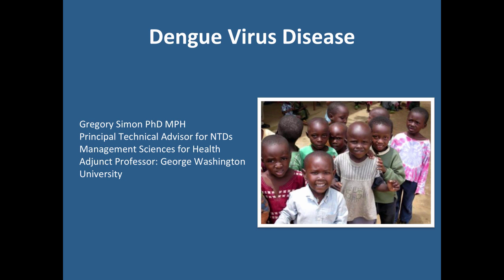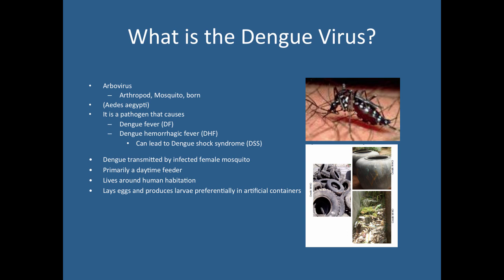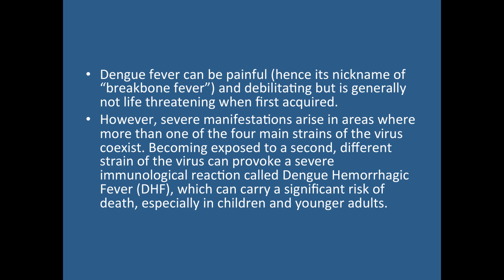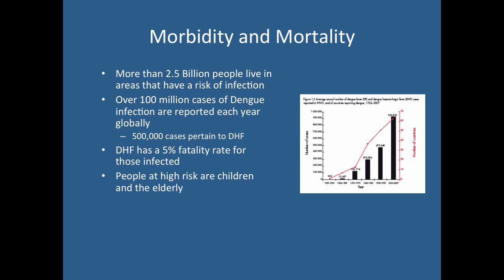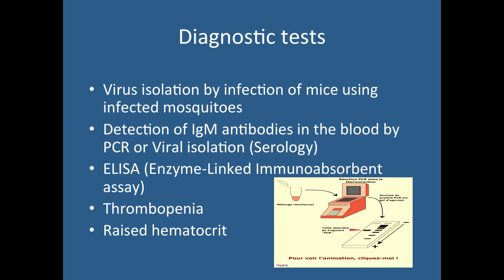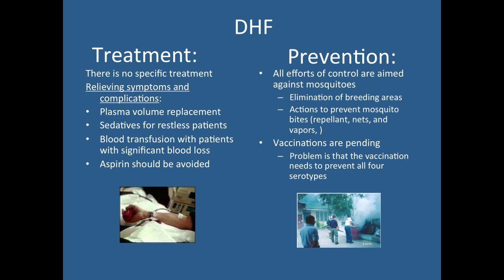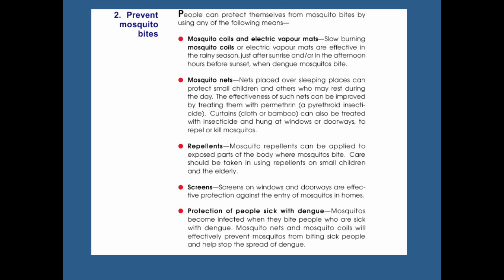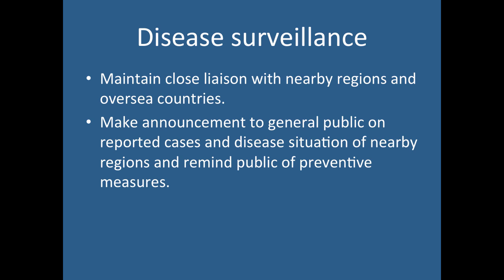Lecture 6 -Dengue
Table of Contents:

00:00 -
00:19 - Dengue
01:25 - What is the Dengue Virus?
03:19 - Dengue
04:16 -
05:12 - Symptoms: DHF
05:49 - Morbidity and Mortality
07:00 -
07:53 - Pathogenesis and infection process of Dengue
08:21 -
09:12 - Diagnostic tests
10:13 - Prevention:
11:26 -
15:10 - Disease surveillance